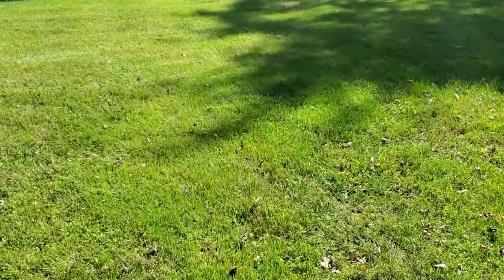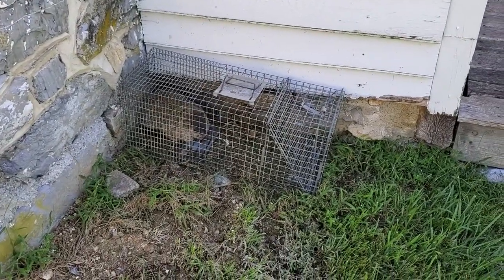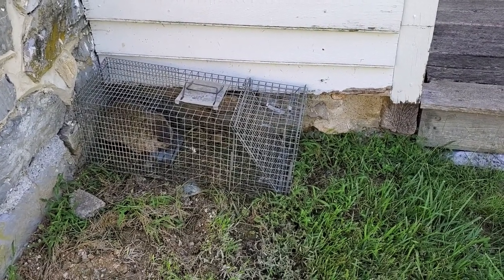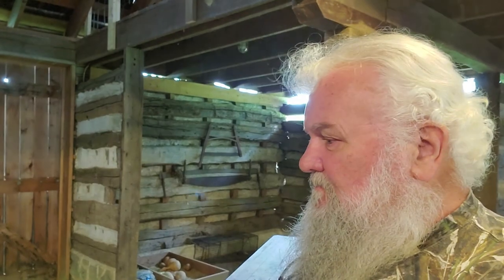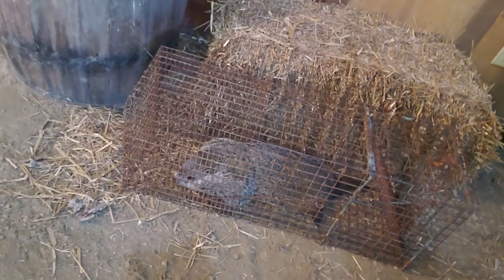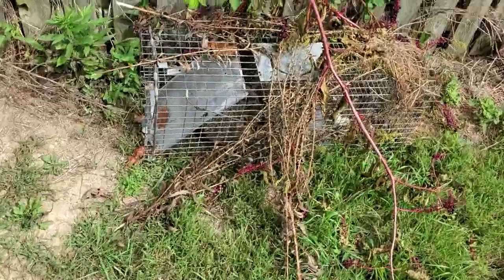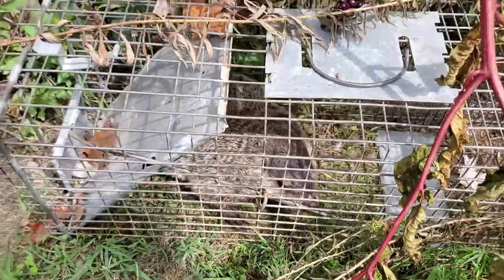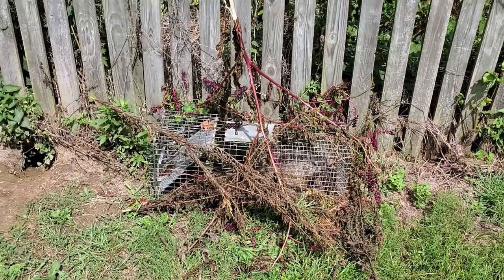Groundhog Control - Nuisance Wildlife Control - West Virginia & Maryland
JW & Tommy Stevens of Nuisance Wildlife Control do a groundhog removal job at a historical site in West Virginia.  Come along.